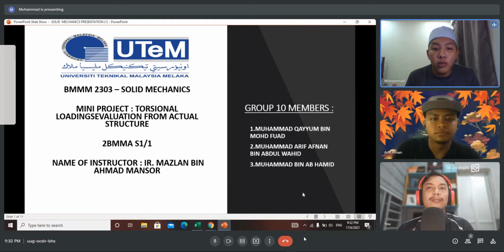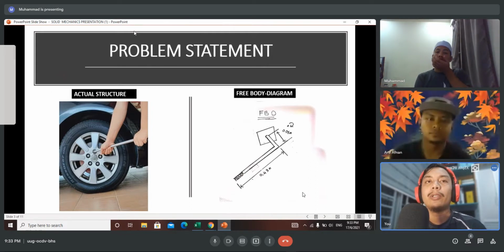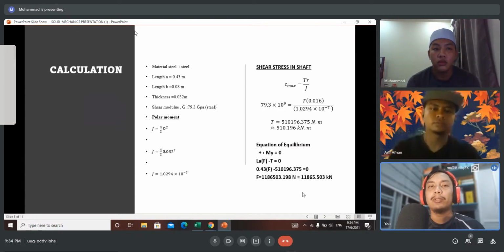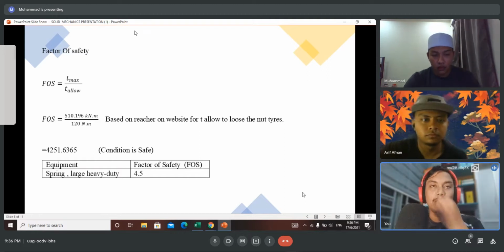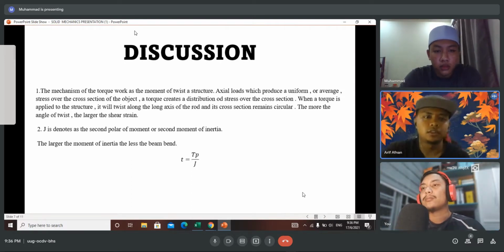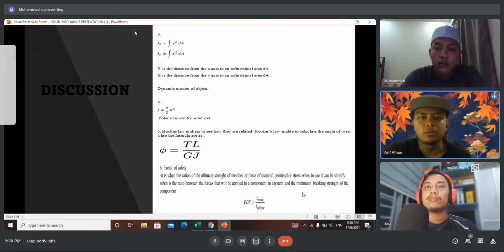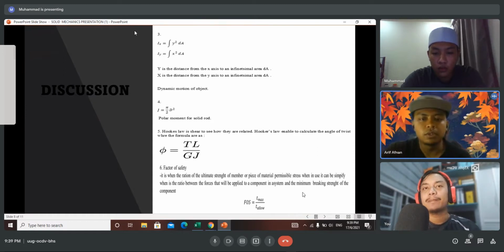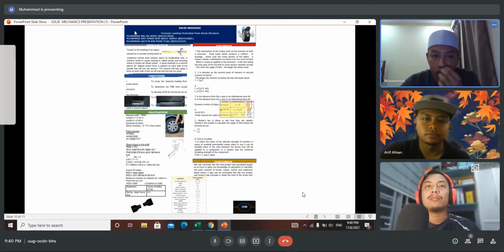Solid Mechanics :Torsional Loadings Evaluation From Actual Structure (Group 10 )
Solid Mechanics(BMMM2303) : Mini-Project : Torsional Loadings Evaluation From Actual Structure (Loose nut tyres)

2BMMA S1/1 2020/2021
Group 10:-
1.MUHAMMAD QAYYUM BIN MOHD FUAD  (B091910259)
2.MUHAMMAD ARIF AFNAN BIN  ABDUL WAHID  (B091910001)
3.MUHAMMAD BIN AB HAMID  (B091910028 )